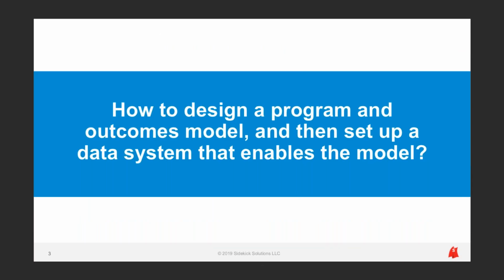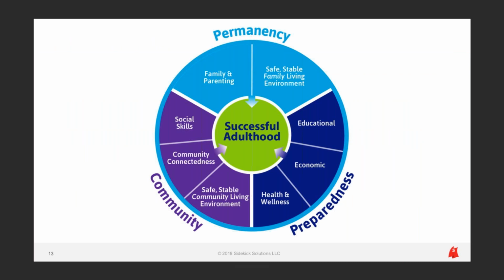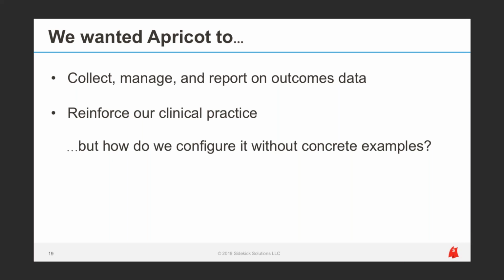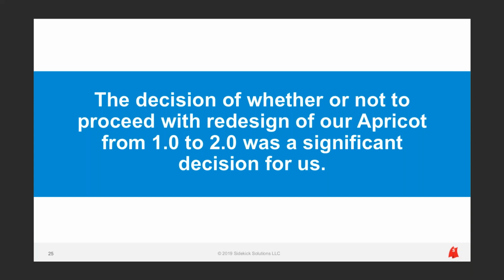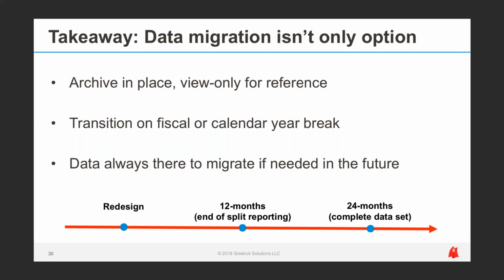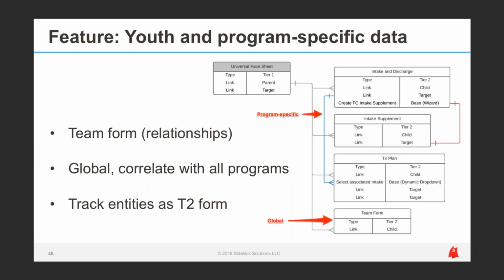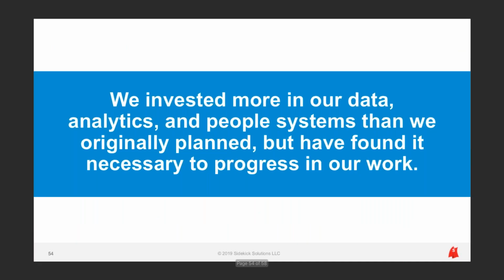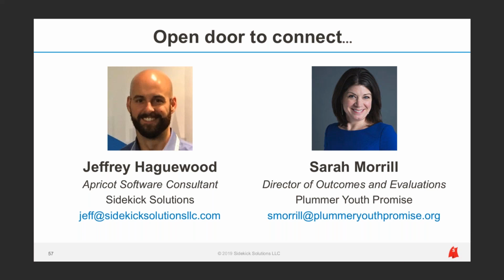Case Study: Plummer Youth Promise, Program Outcome Models in Apricot Software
In this recorded webinar, Plummer Youth Promise, a Massachusetts-based nonprofit supporting youth with residential, foster care, and independent living programs, will share their journey with Apricot.

Plummer Youth Promise started with Apricot, completing an initial implementation, but soon faced a number of limitations in usability and reporting.  Although Apricot was the right platform for their needs, it just wasn't configured to work for their programs.  Plummer Youth Promise was faced with a difficult decision.  Should we re-implement our Apricot for better data, clearer outcomes, and improved workflow for case managers or stick it out with the status quo by relying heavily on external reporting and manual data analysis?

In order to effectively track youth outcomes across multiple programs and within specific outcome and domain areas, they decided to re-implement Apricot.  With a new Apricot system in place, Plummer Youth Promise has been able to reinforce their program's intervention and outcome model through Apricot's design and support case managers in their day-to-day interactions with youth.

In this webinar, you will learn:
- Why the design of your program model precedes the design of your Apricot
- How to design a program model and get buy-in for it across the organization
- When and how to evaluate if it is time to re-implement Apricot
- How to translate an evaluation model into the requirements of your database
- The impacts of form and link design on reporting requirements
- Why using universal, cross-program form design can provide greater insight
- How to reinforce program fidelity through Apricot design (workflow, data quality, and form design)

Sidekick Solutions is an independent software consulting firm, specializing in Apricot software. We help new and existing Apricot users set up, streamline, and make the most of Apricot software with a range of professional services for implementation, reporting, consulting, data migration, and database audit/cleanup.  We make Apricot easier to use and more capable for our clients, yielding higher return on investment in their Apricot software license.